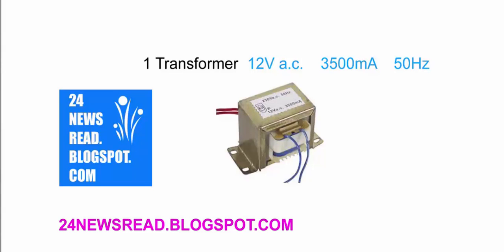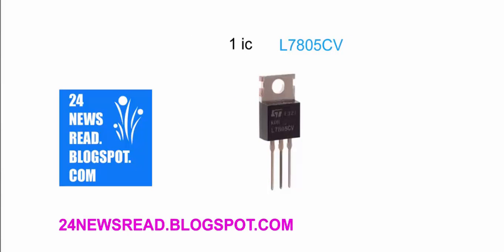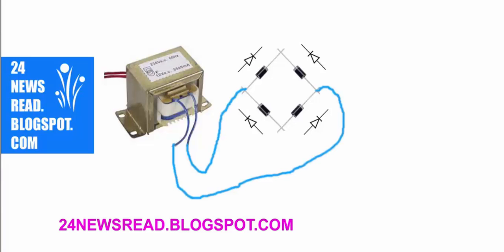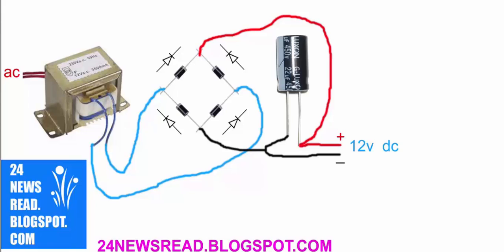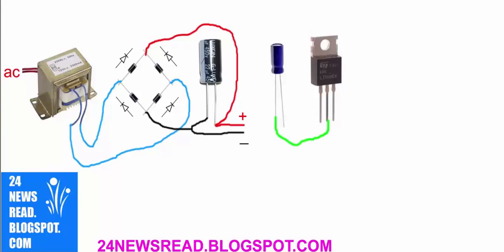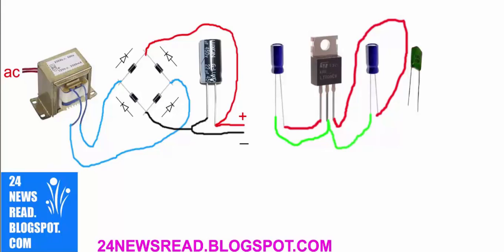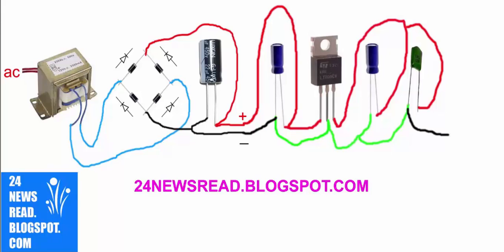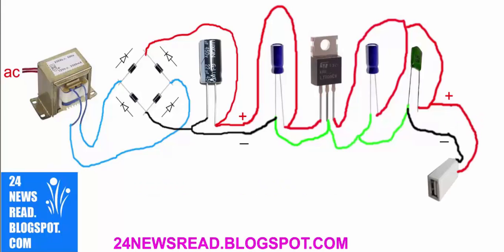How to make android phone charger